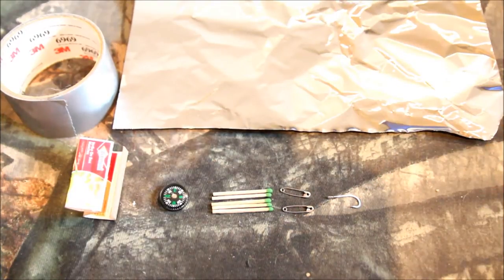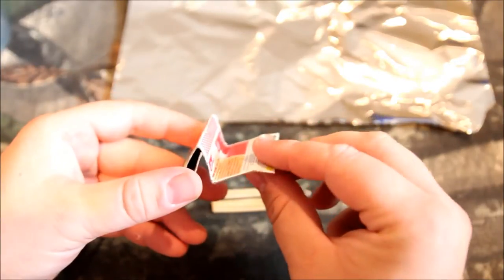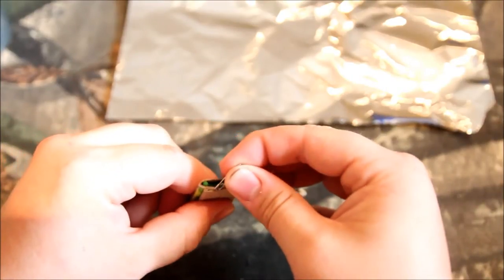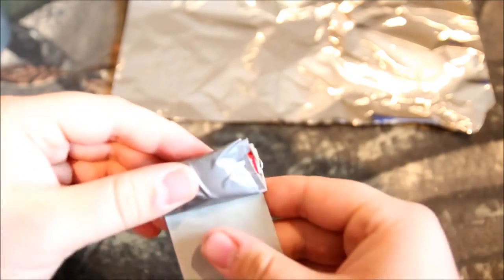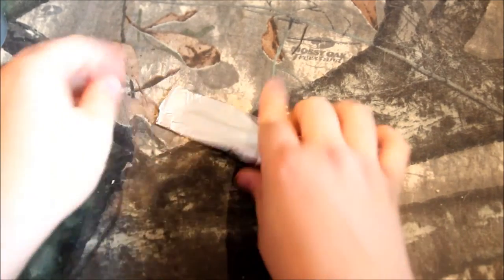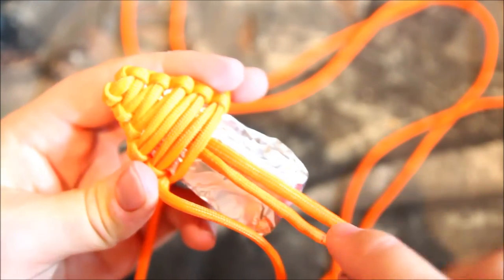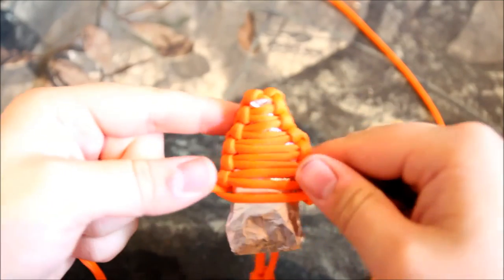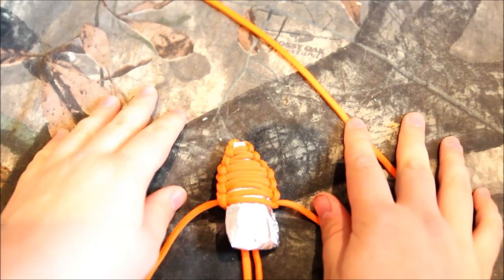Paracord grenade W/Survival gear inside tutorial!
Need around 13-15 feet and it will be a little bigger than before!